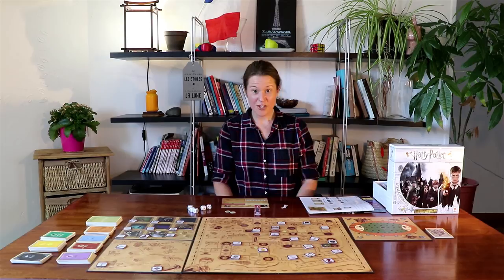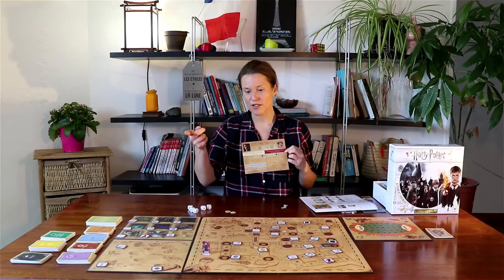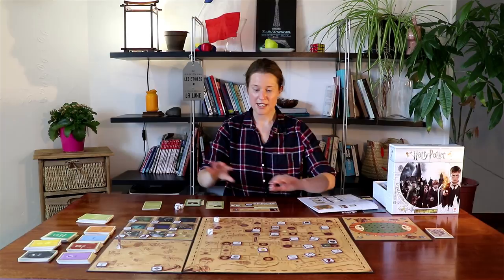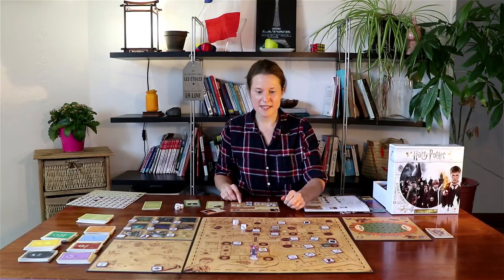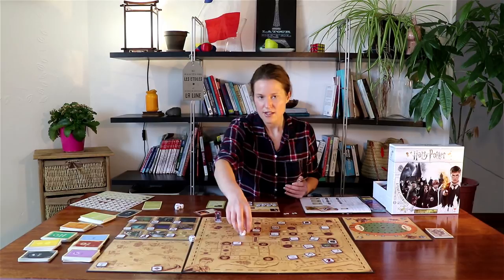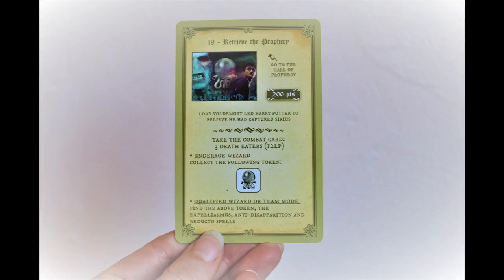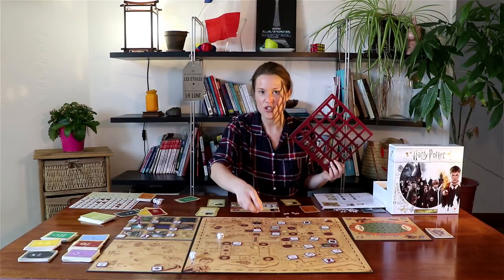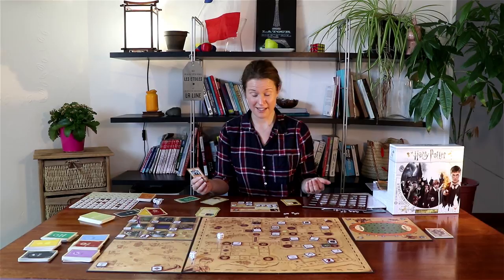Harry Potter: A Year at Hogwarts - Let's Play! (Solo mode)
This is the whole Harry Potter Universe!!!

In this video I am going to attempt to beat the game solo in Underage Wizard mode. Want to see how I do? ^^¨

Check out the videos in the playlist to see me unbox the game and explain how to play.

Game editor: Topi Games
All background music from this playlist from Fesliyan Studios